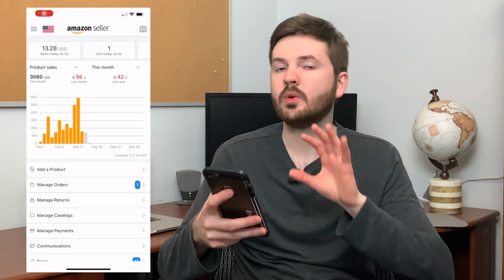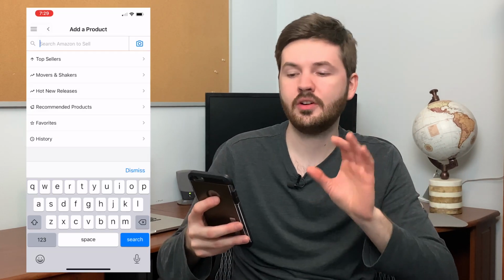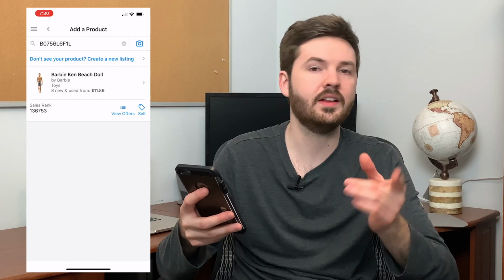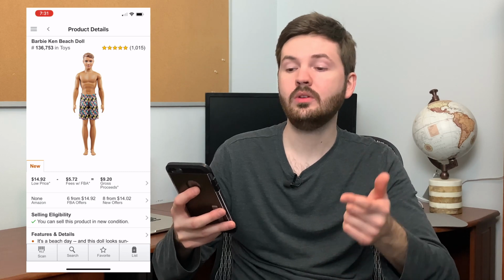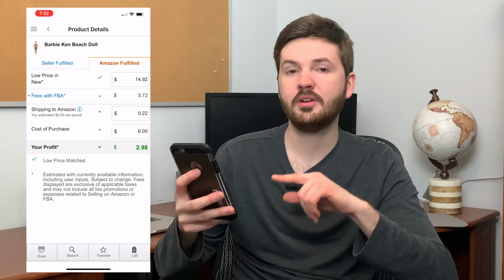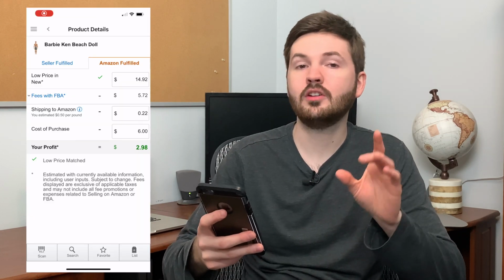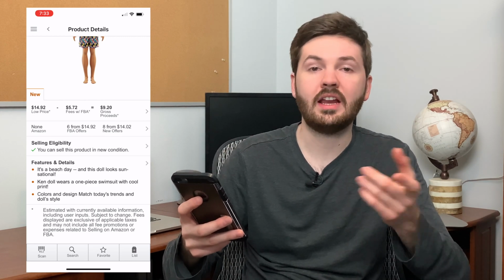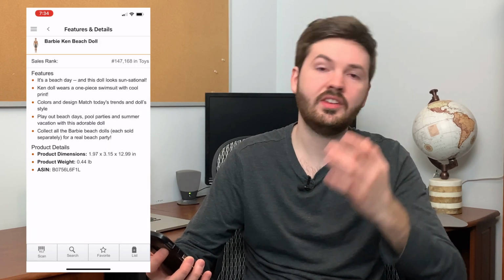How To Start A Retail Arbitrage Amazon FBA Business in 2021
Retail Arbitrage is one of the best ways to get started selling on Amazon FBA for new sellers.

Retail and online arbitrage are a great way to start selling on Amazon FBA. This will help you determine if this business model is one you potentially want to turn into a full time business. Retail and online arbitrage is simply the process of purchasing products from the stores you already shop at, but you're goal is to sell them on Amazon for a profit.

Amazon FBA is a program offered by Amazon that stands for fulfillment by Amazon. They will handle a large portion of the responsibilities of running an ecommerce business. They store products in their warehouses. Pick, pack, and ship those items when customers purchase them. They handle returns and refunds. Plus some amount of customer service.

This means you are left with two main priorities. Administrative work and sourcing product to sell on Amazon. Sourcing product when it comes to arbitrage entails going out shopping and scanning large amounts of products with the Amazon Seller app. This app will help you determine profitability and a rough idea of monthly sales.

Bubble wrap
Bubble bags
Poly bags
Goo Gone
30 Up Labels
Label Roll
Shipping Labels
Label Printer

The software, subscriptions, and services I use:

Tactical Arbitrage (Use code PathToBillions for a free 10-day trial)

Thanks for making it to the end. Don't click this